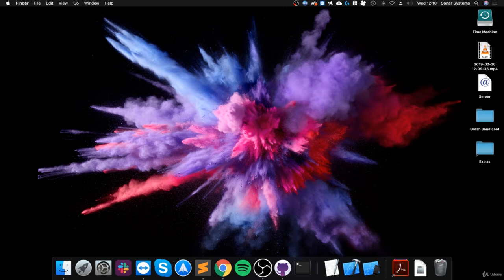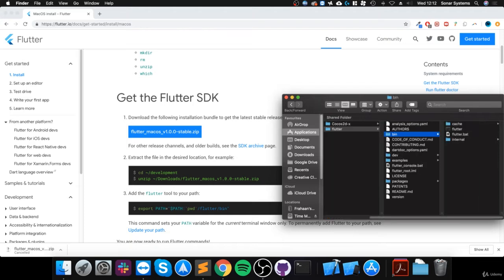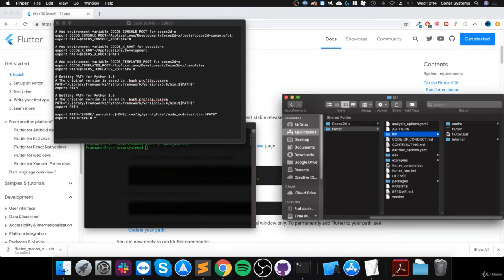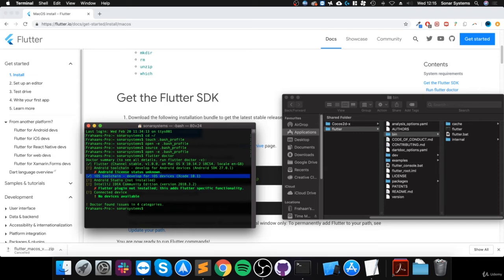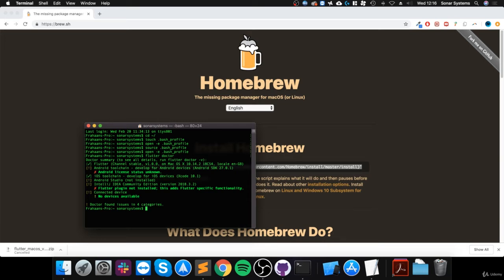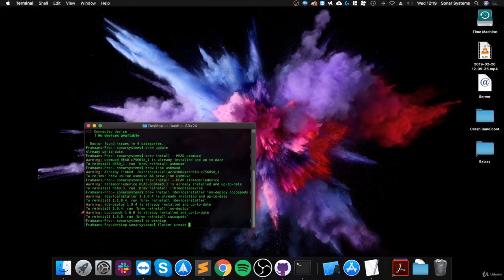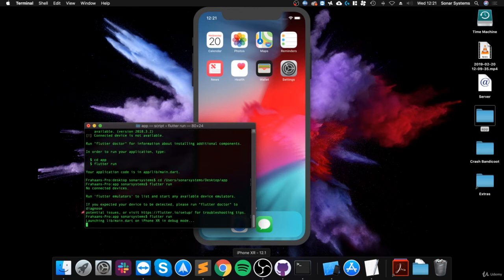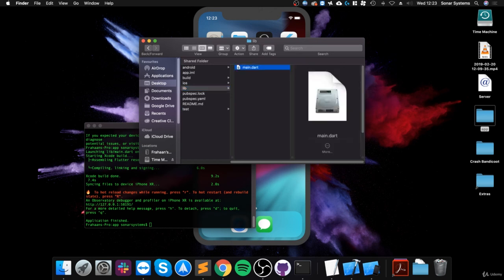4 Setup On Mac iOS